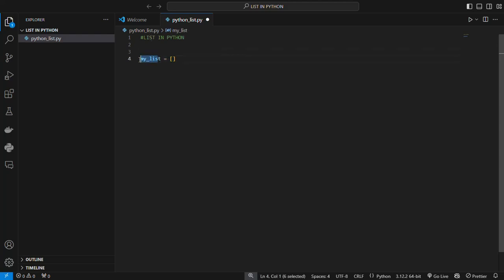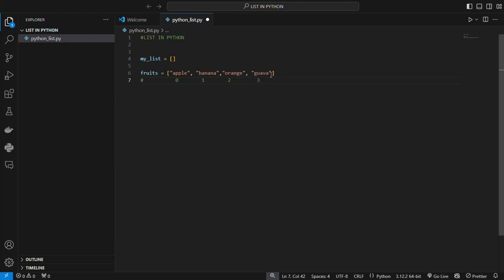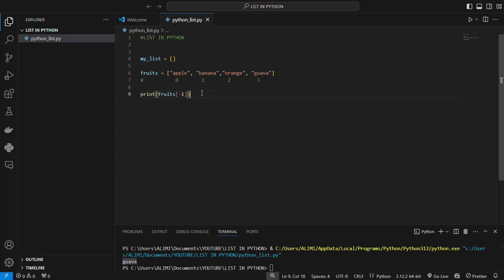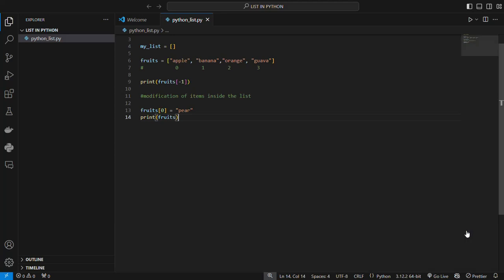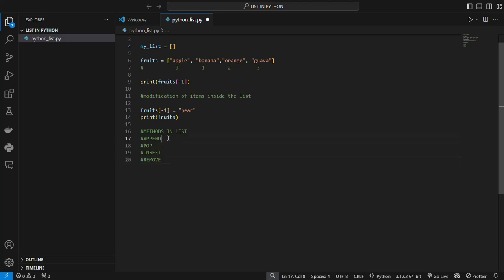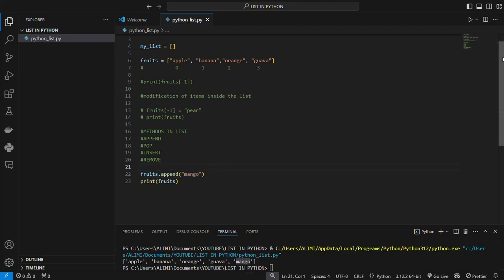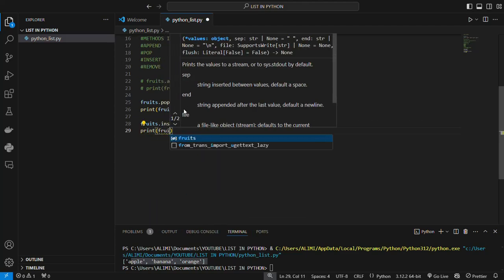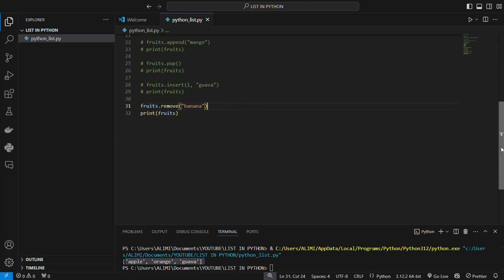Python Lists Explained for Beginners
Dive into Python lists in this easy-to-follow tutorial Learn:

- What lists are and how to create them
- Common operations like indexing, appending, and removing elements

List are one of the most powerful tools in Python, and mastering them is key to your programming journey.

New to Python? Check out my Python Basics for Beginners Playlist to build solid foundation